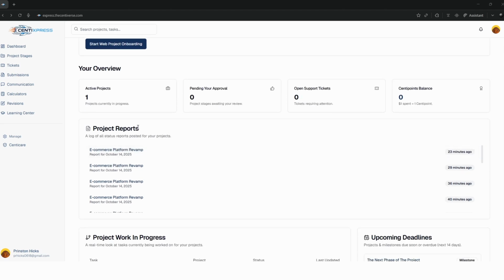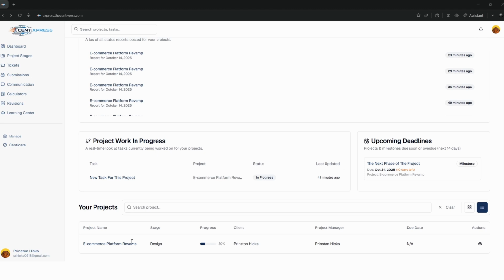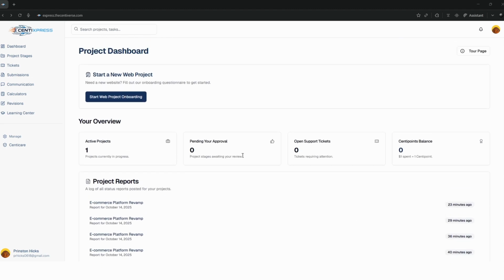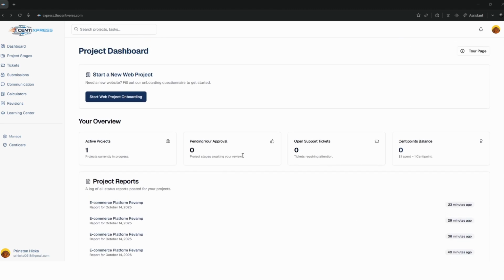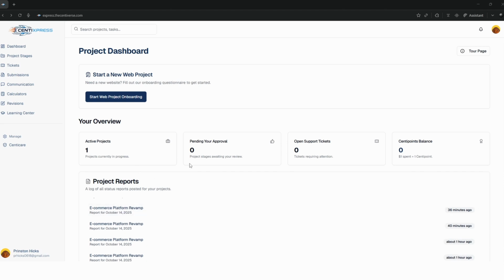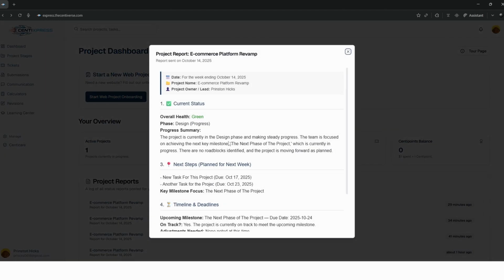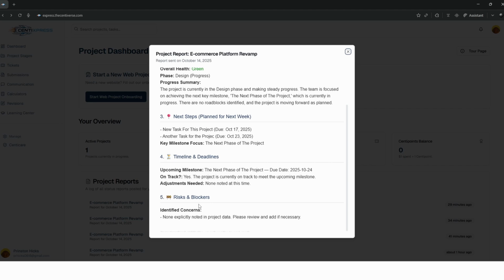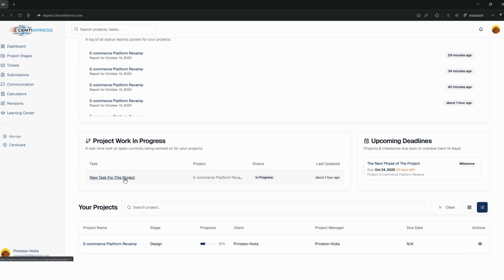Get Organized with Centixpress | Full Dashboard Walkthrough & Features Explained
Learn how to manage your web projects faster and more effectively using the Centixpress Project Dashboard.

In this tutorial, we’ll walk you through every section of the Centixpress dashboard — from creating new projects to tracking approvals, reviewing progress reports, submitting support tickets, and earning Centixpress for every dollar spent.

By the end of this video, you’ll know exactly how to stay on top of your projects, monitor milestones, and communicate with your web development team effortlessly.

💡 What You’ll Learn in This Video:
0:00 – Introduction to the Centixpress Project Dashboard
0:20 – How to start a new web project and submit onboarding info
0:50 – Managing active projects and pending approvals
1:30 – Submitting support tickets for issues or updates
2:00 – Understanding your CentiPoint balance and rewards
2:45 – Viewing project progress reports and performance data
3:20 – Tracking work-in-progress, milestones, and deadlines
4:00 – Viewing projects in card or list view
4:30 – Next steps and deeper project management features

Centixpress is your central hub for project tracking, communication, and support — powered by CentiCare, our monthly web maintenance and optimization service

🌐 Useful Links & Next Steps

Uncover hidden opportunities to enhance your site performance and ROI.

All-in-one business automation software designed to help you grow faster.

We design and maintain websites that perform beautifully and drive results.